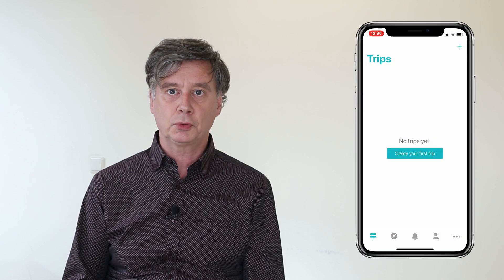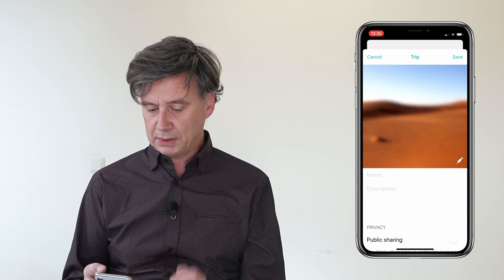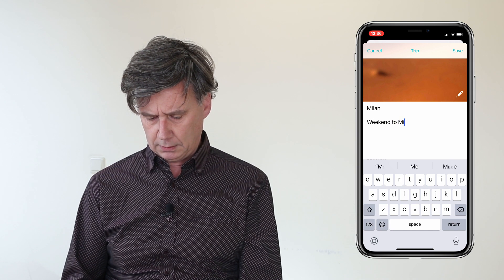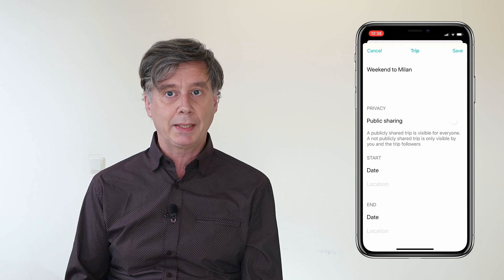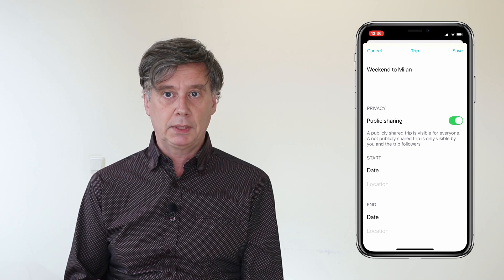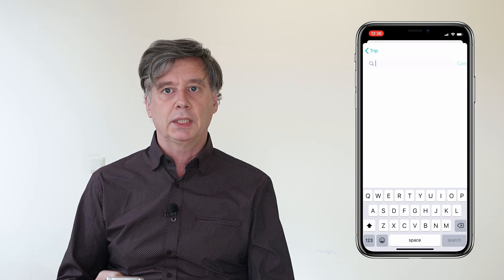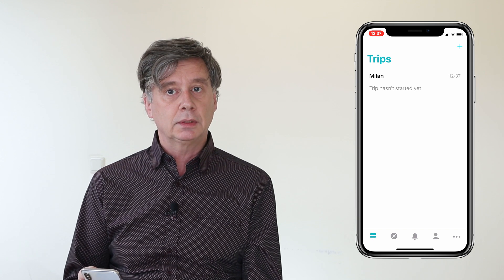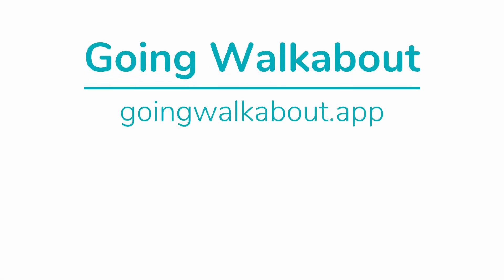Going Walkabout - How to create a Trip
Going Walkabout is a mobile travel blog, great for capturing memories of your epic adventures.